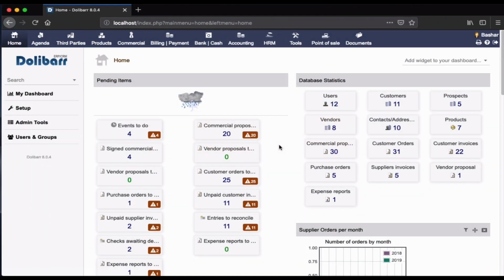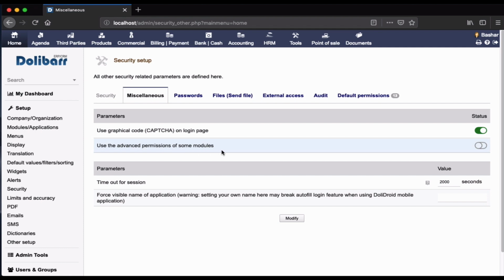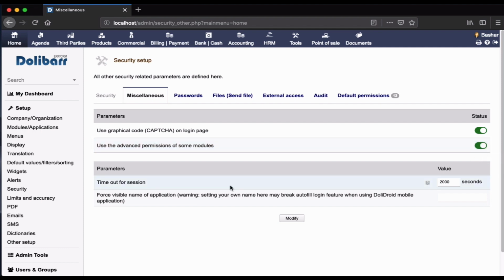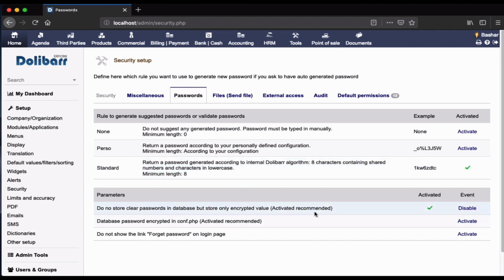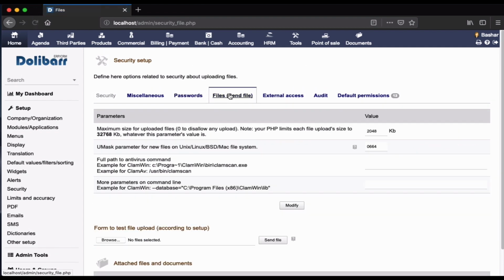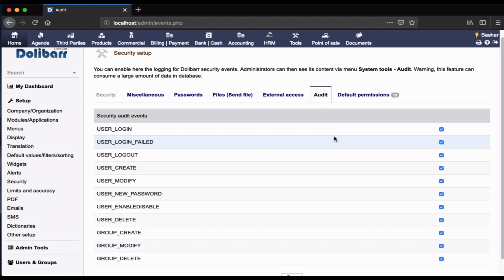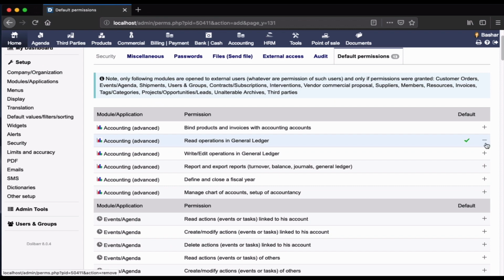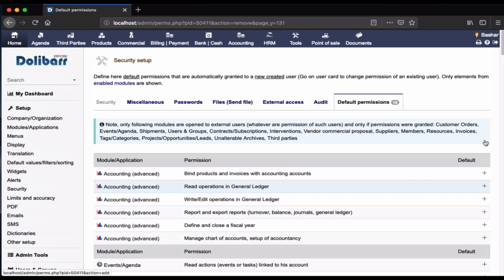5 5 Dolibarr security setup